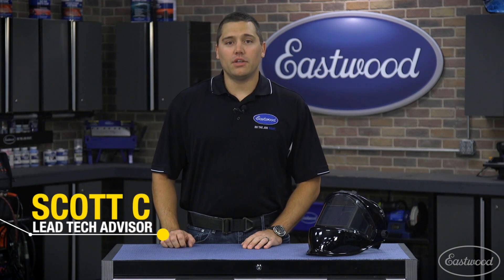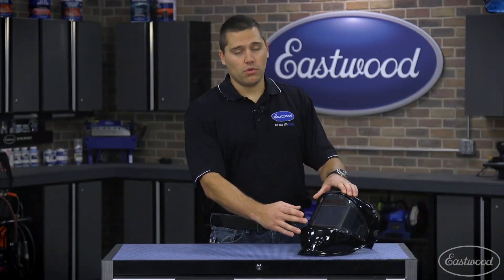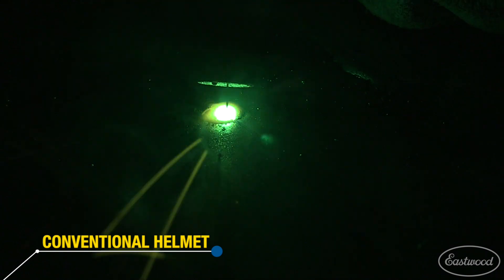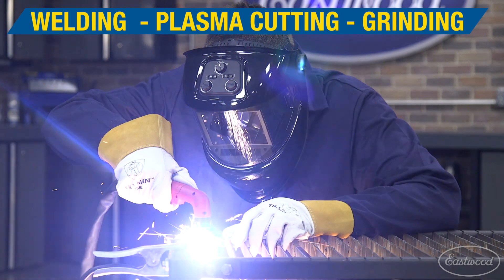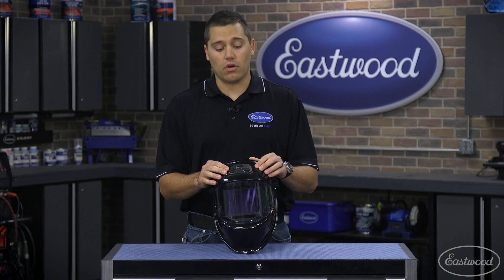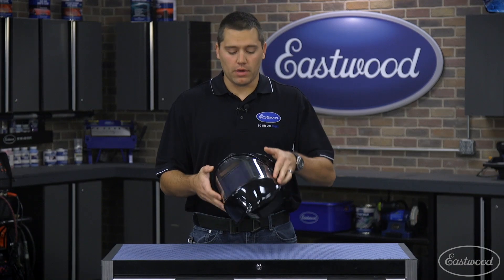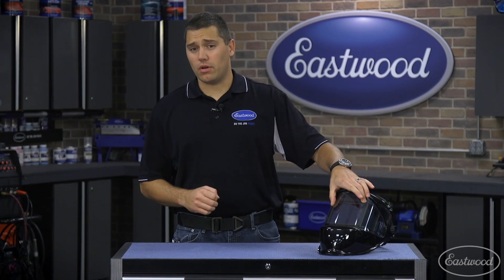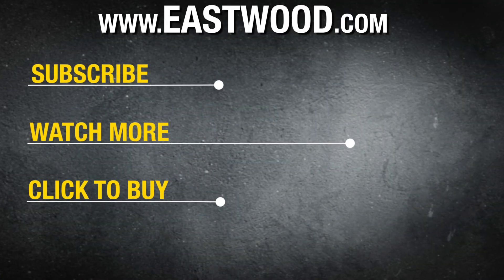Panoramic Welding Helmet - 180° Viewing Area & True Color Technology! Eastwood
In this video Scott goes over the benefits and features of Eastwood's new Panoramic Welding Helmet! 180 degree viewing area and true color technology!

The Eastwood Panoramic Welding Helmet PATENT PENDING features a true 180 degree viewing area with True Color Technology. It allows a realistic color perception, bringing color to the world of welding.

Extra large viewing area
True Color Technology allows a color realistic perception
Optical Clarity 1/1/1/2
Truly auto dimming across all three filters
Main viewing area can be dimmed from shade 3 to 12
Side filters are auto dimmed to shade 11
Lens auto-darkens in 1/10,000th of a second
4 Independent ARC Sensors with adjustable sensitivity and delay controls
Extended throat guard for protection
Grind Mode
CE ANSI and RoHs certified